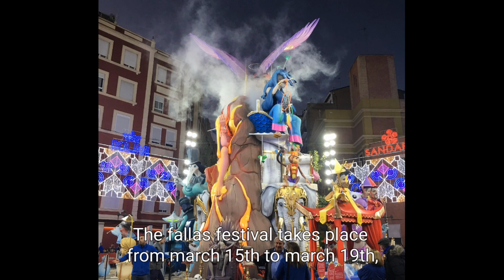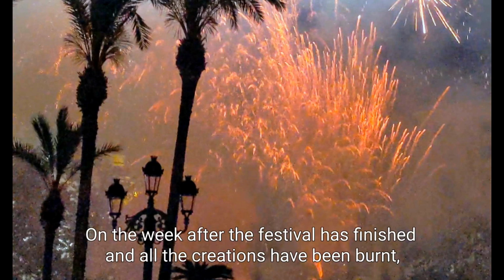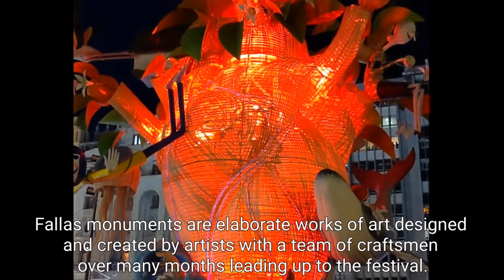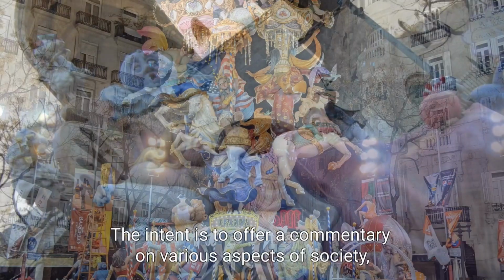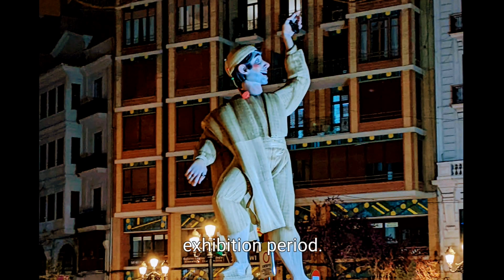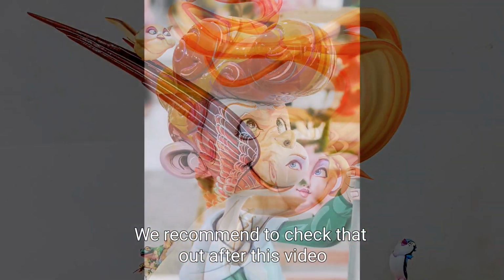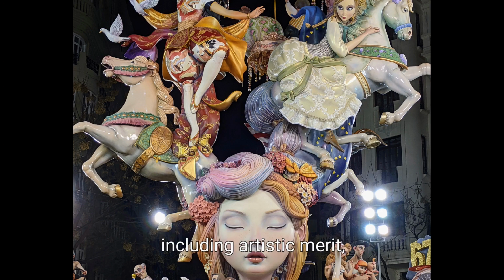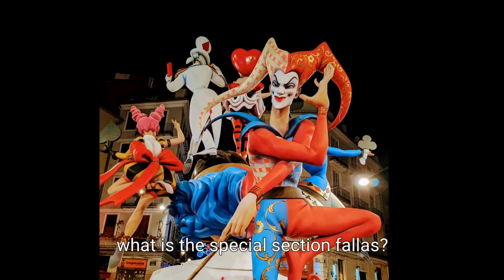Fallas Valencia Information Video 6/10 - What is a Fallas Monument? Narrative, Photos and Videos